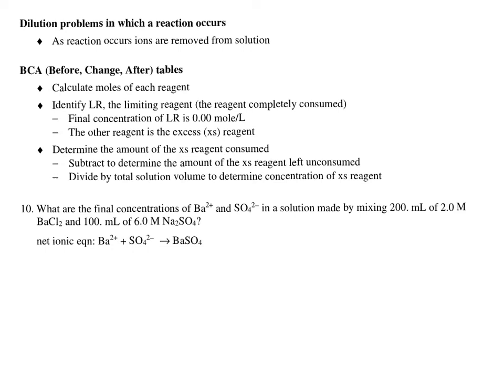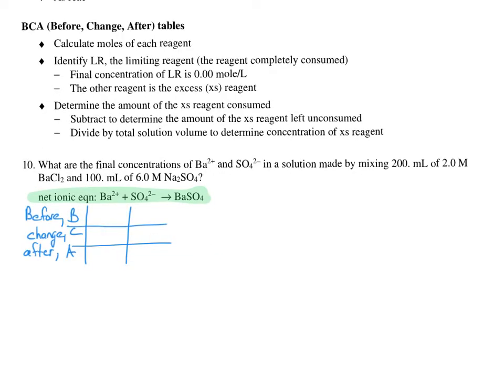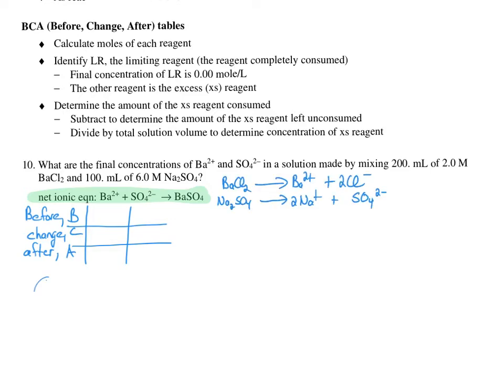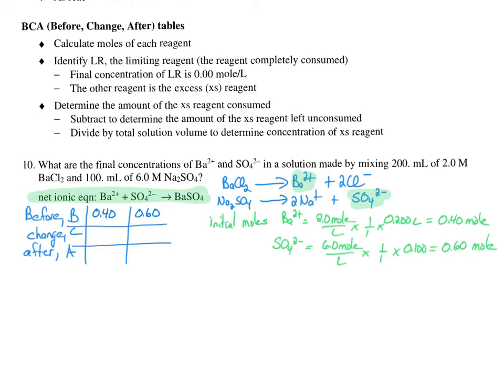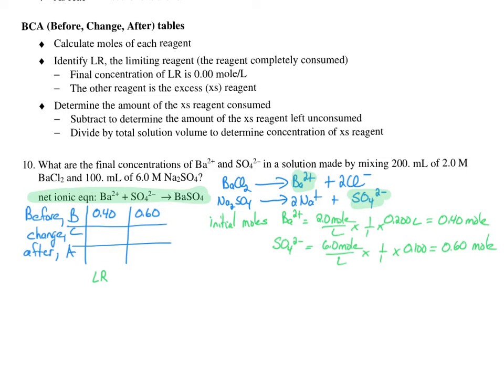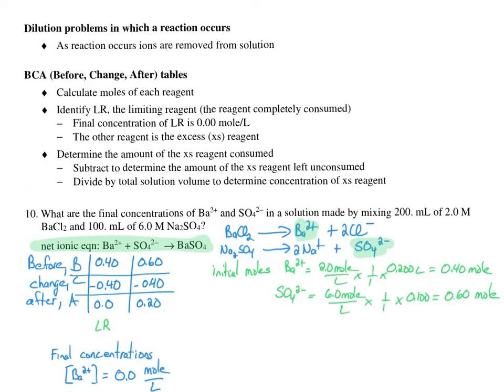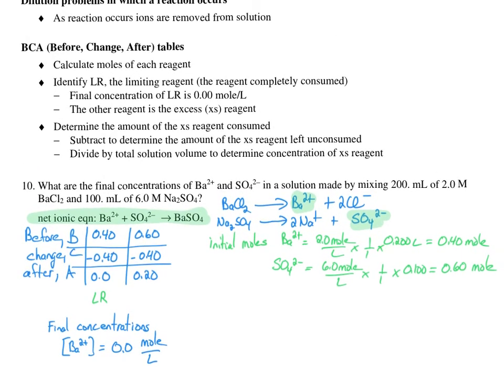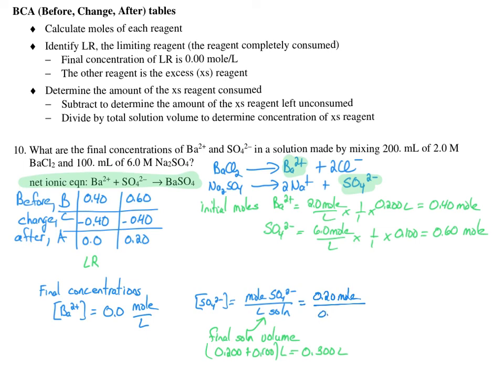110_PSV_07_10